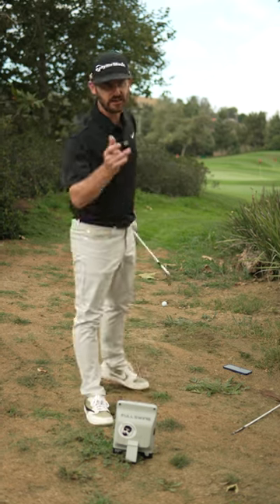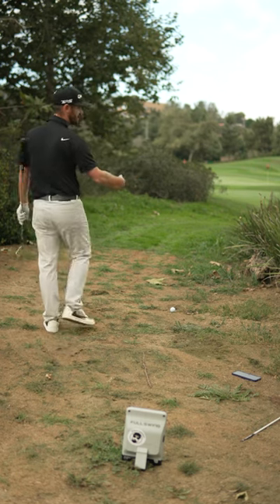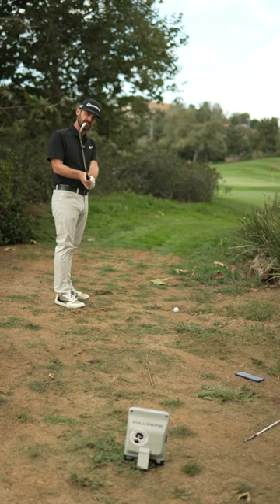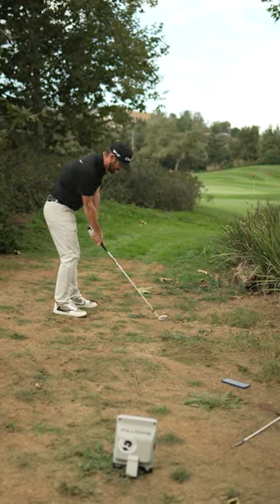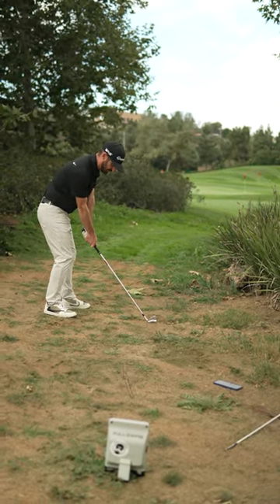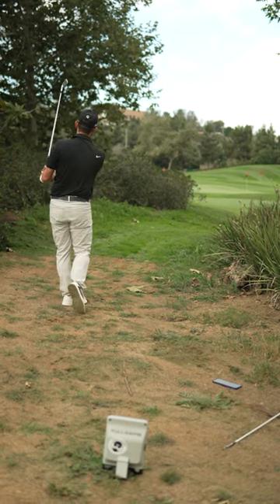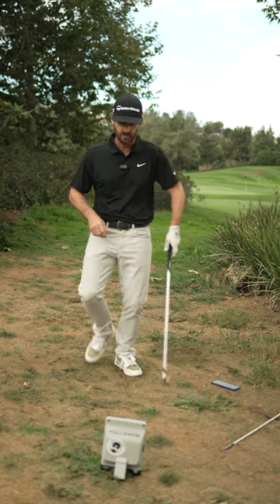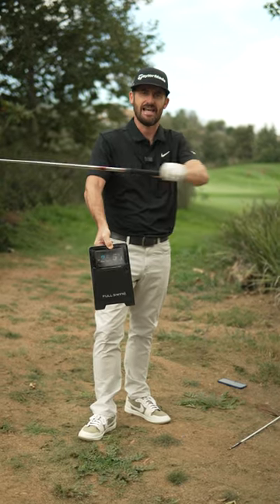Full Swing Fun with a 5 Iron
I demonstrate how to apply some serious hook spin and achieve a negative Spin Axis number.